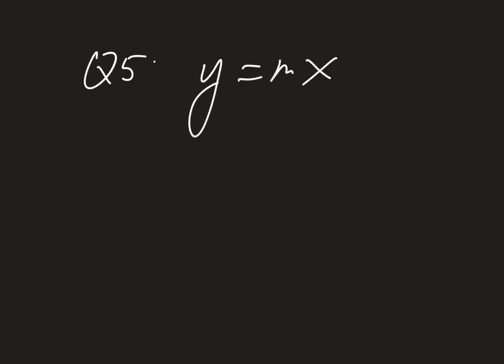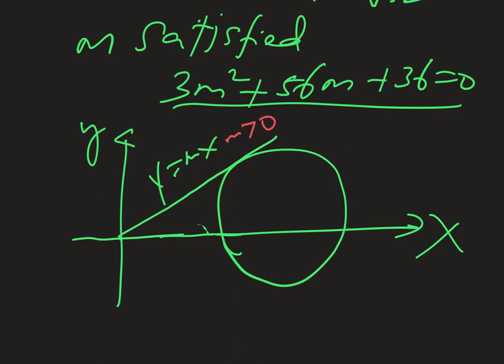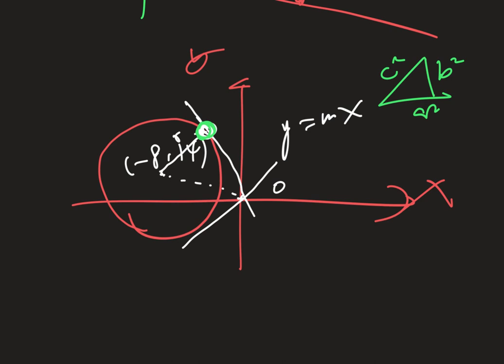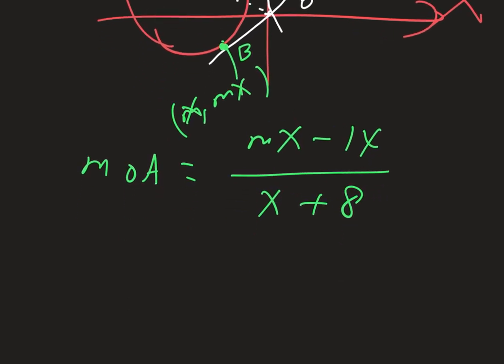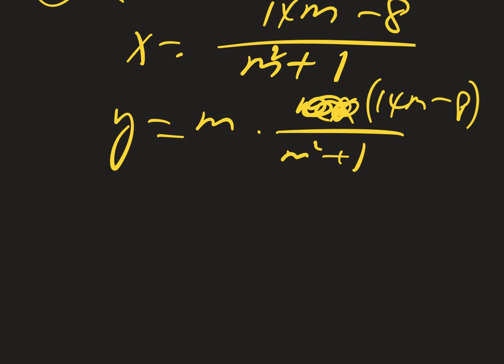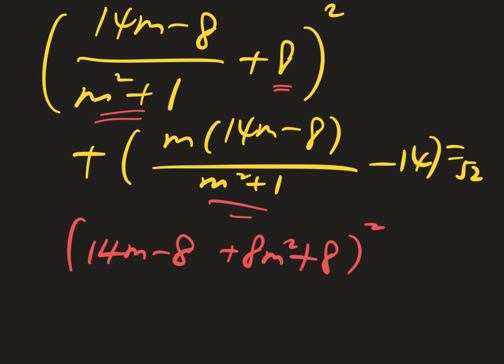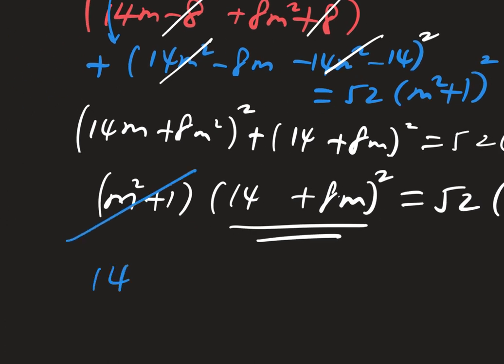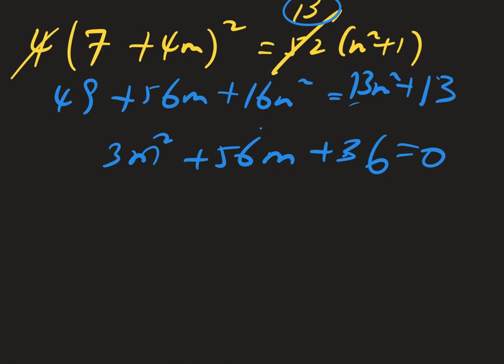A level Math Year 2022 P1 Q5